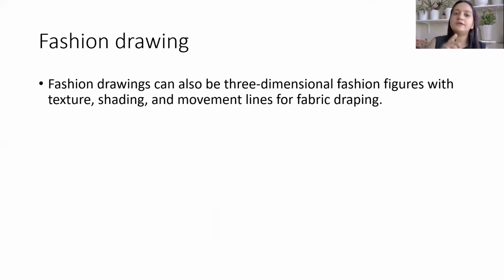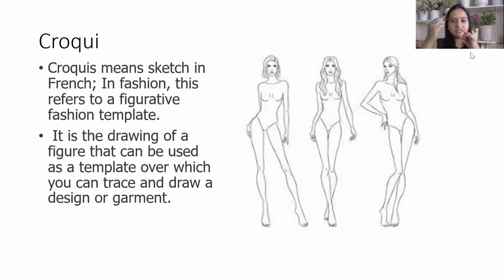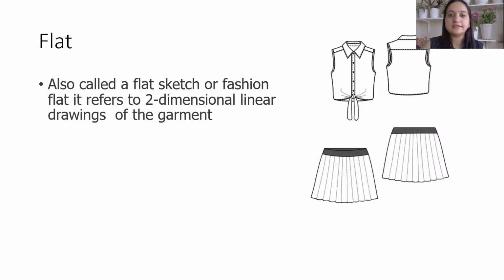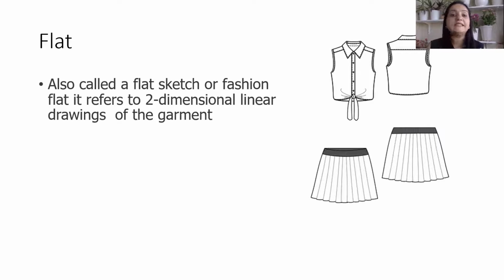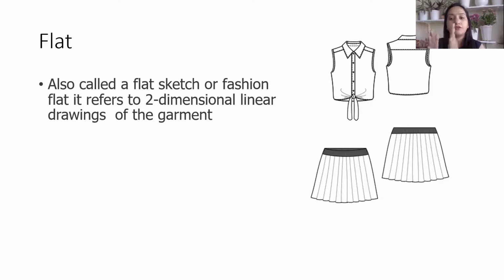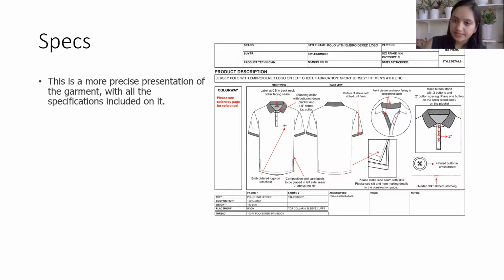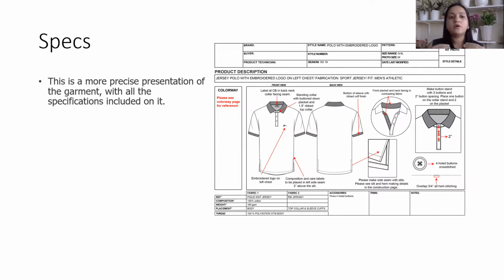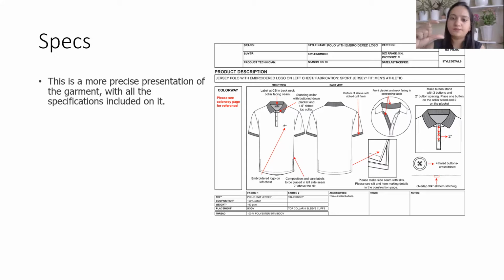In Fashion designing one of the basic tool is Drawing, two types of drawing with proper example.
A skill in drawing or sketching is very important in order to become a fashion designer. It's importance and way of portraying our thoughts or sketching our thoughts in a blank sheet plays a vital role in a designers life.